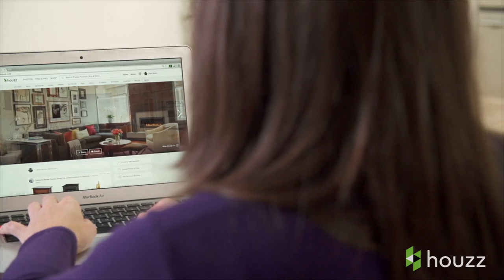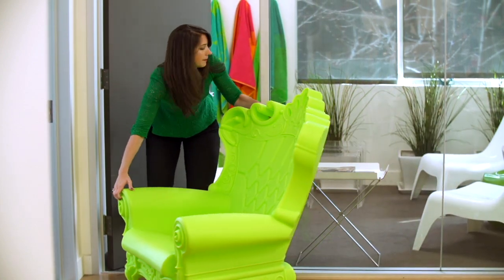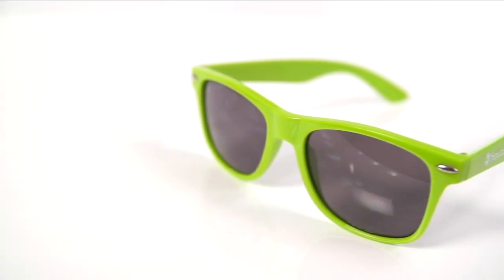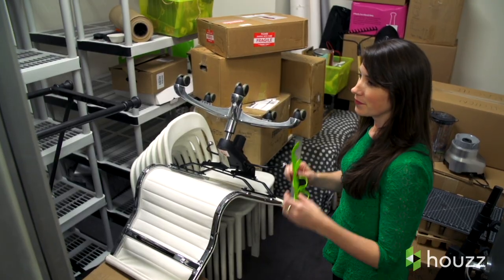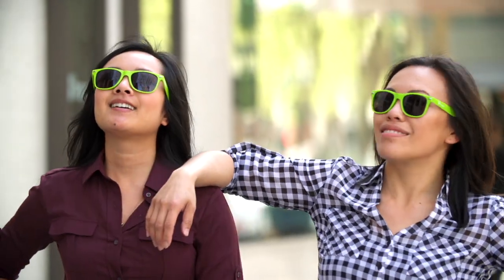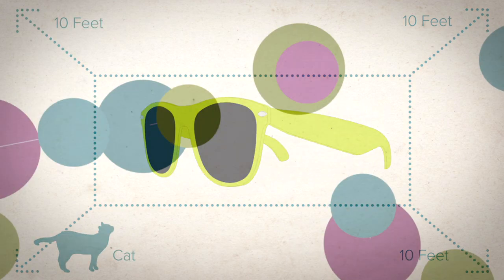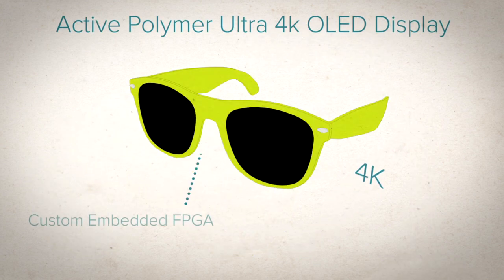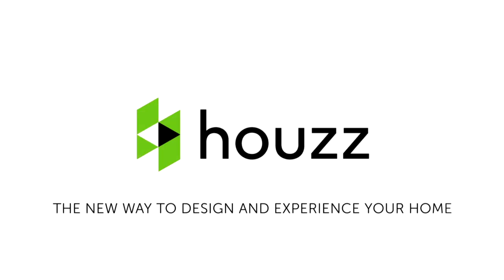Introducing HouzzLenz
HouzzLenz blends your digital and physical life enabling you to experience any room you see on Houzz in your own home.  Our multicore distributed deep learning quantum neural networks make it all possible.